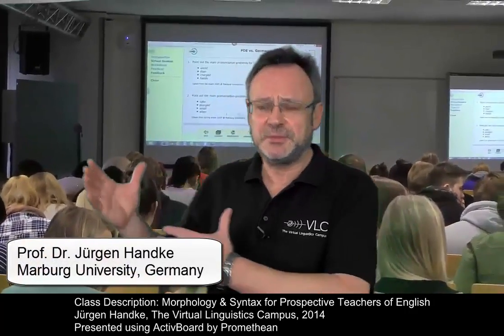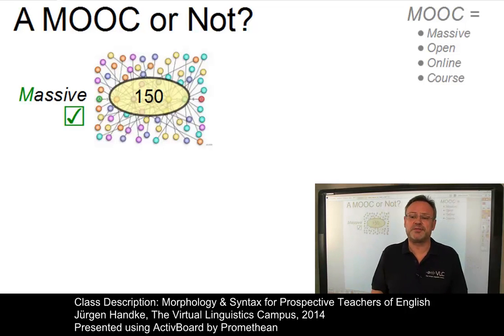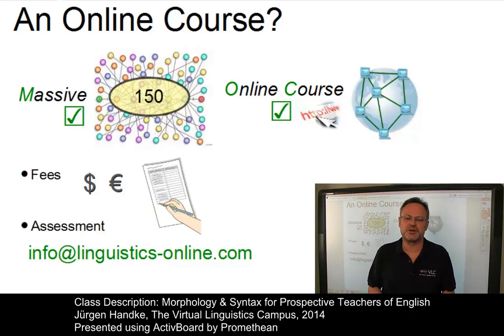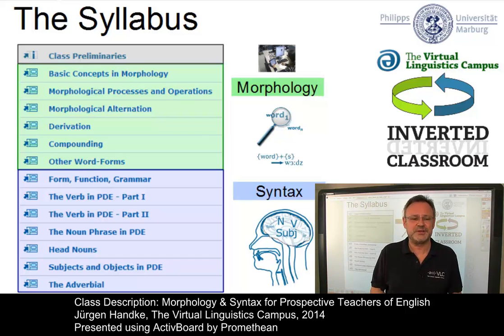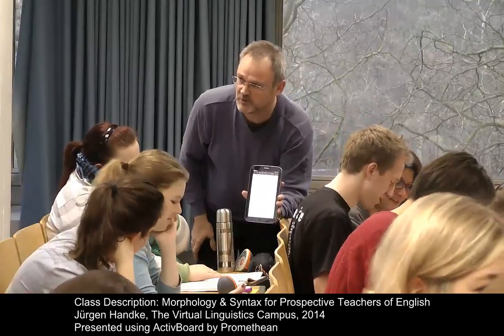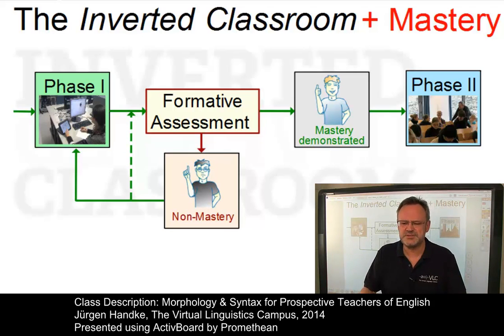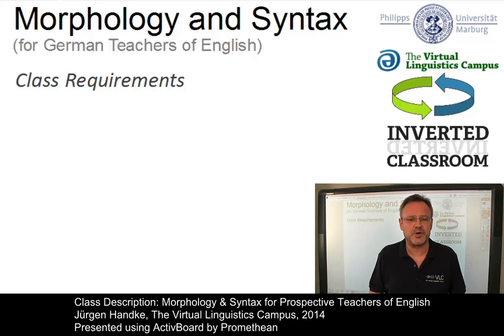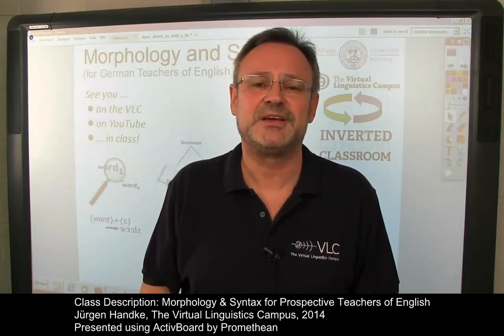Class Description - Morphology and Syntax (for teachers)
This class deals with selected aspects of English and other languages. It is subdivided into two parts. The goal of the first part of the class is to introduce the basic morphological concepts that are used to describe and explain the internal structure of words. Why can we say book-sell-er-s but not *sell-s-er-book? What is the typical morphological structure of an analytic language? How do synthetic languages realize inflection?

The second part emphasizes all those aspects of English grammar where English is radically different from other languages, e.g. the formal and functional properties of English verbs, subject and object selection, clause internal and external operations